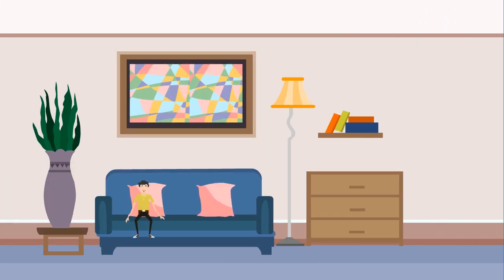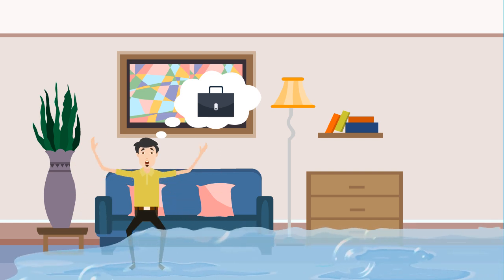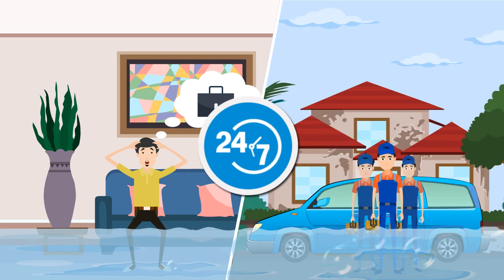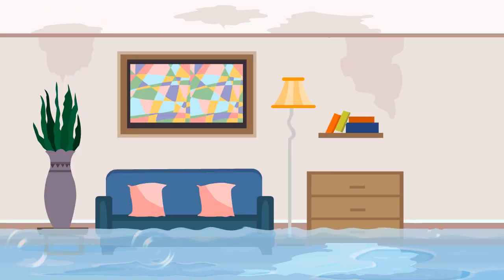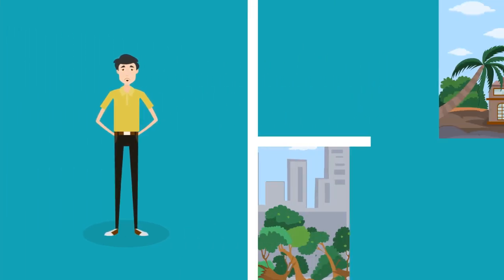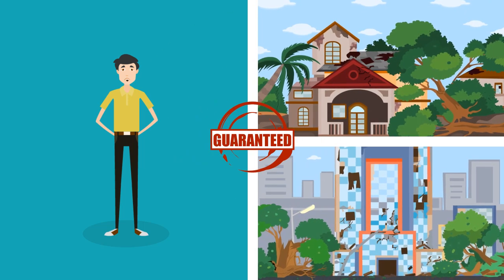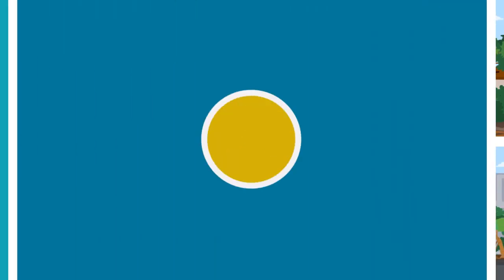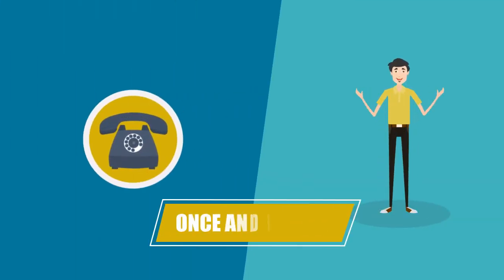Water Damage Restoration Services Lead Generation Video Template | Real Time Lead Gen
Water Damage Restoration Services Lead Generation Video Template

We'll customize this template with the appropriate branding, website, and most importantly the trackable phone number that forwards in real time to yours.

You'll speak directly with the local homeowner that's in immediate need of the specific water damage restoration services that you have to offer.

And our company video going over WHY and HOW we leverage video marketing so much for our restoration clients

Exclusive Water Damage Restoration Leads - We'll Make Your Phone Ring!

Call or email for real time, EXCLUSIVE restoration leads ie live phone calls from the local homeowner in immediate need of restoration work

Real Time Lead Gen
150 E 10th St
Bloomsburg, PA 17815

Justin Hess
Owner of Real Time Lead Gen - We'll Make Your Phone Ring!

Exclusive Water Damage Restoration Lead Generation Services

Water Damage Leads | Exclusive Water Damage Restoration Leads | Pay Per Lead Water Damage | Water Damage Restoration Pay Per Call | Mold Remediation SEO Marketing | Disaster Restoration Digital Marketing | Marketing Plans For Restoration Companies | Water Damage Lead Generation Company | Water Mitigation Leads | Marketing | Exclusive Lead Generation | Pay Per Lead | Pay Per Call | SEO | Internet Marketing | Digital Advertising | Local Search Engine Optimization | Video Marketing